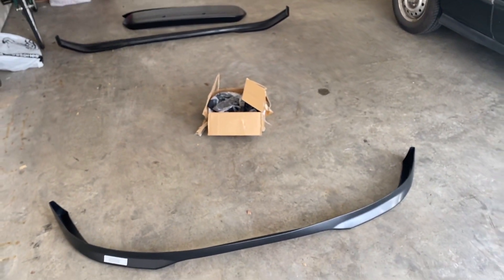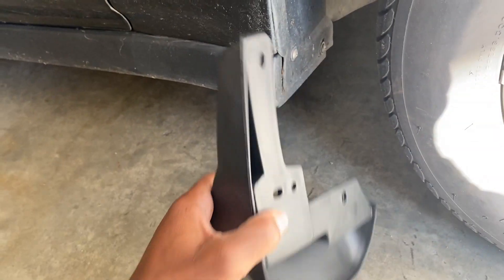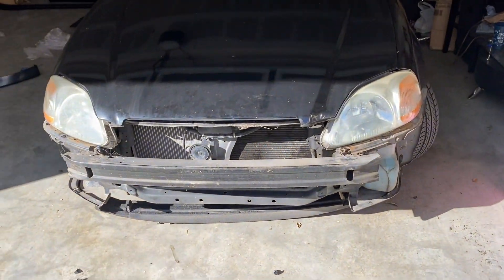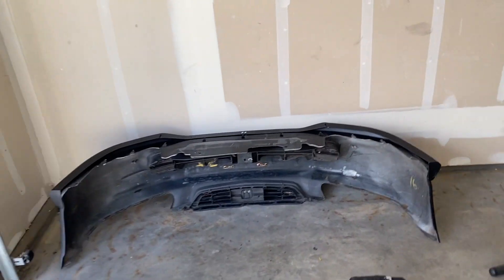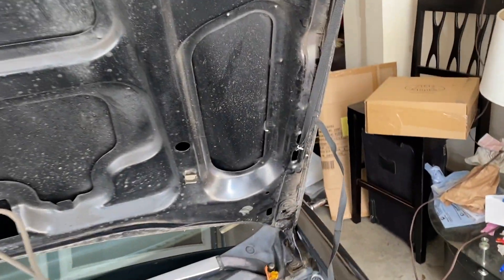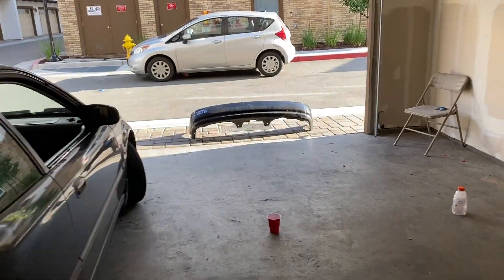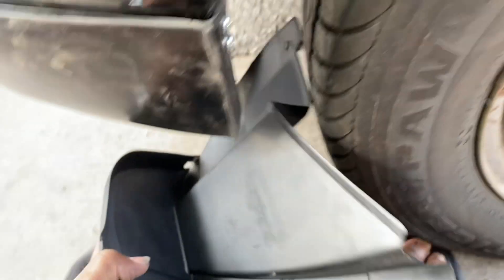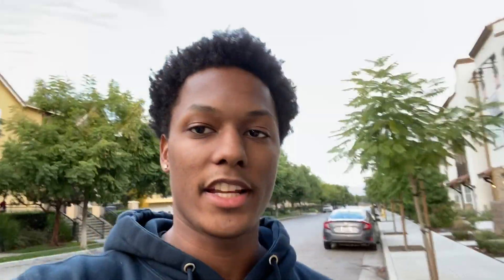EK hatch gets an early Christmas gift! (Front lip, Rear lip, Mud flaps, and more)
Early Christmas shopping for the EK hatch! Parts I put on were SiR front lip, Type R rear lip, mud flaps, and a hood bra. Let me know what you guys think down below!
In the next episode, I will be installing the BYS (Back Yard Special) spoiler on the EK! Tune in next week!

Link to all the parts I installed

Front Lip: (Civic Polyutherane lip) - decent fitment

Rear Lip: (Polyutherane Type R lip) - decent fitment

Mud flaps: (OEM mud Flaps) - great fitment!